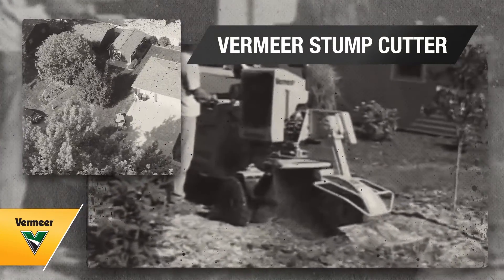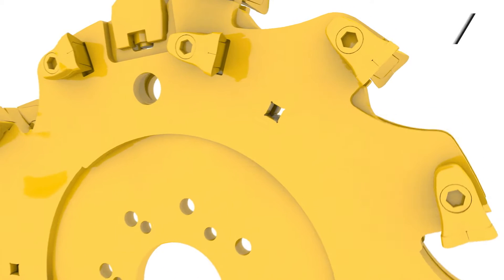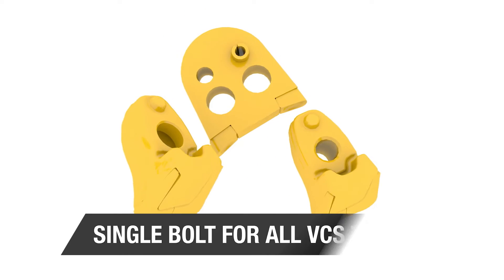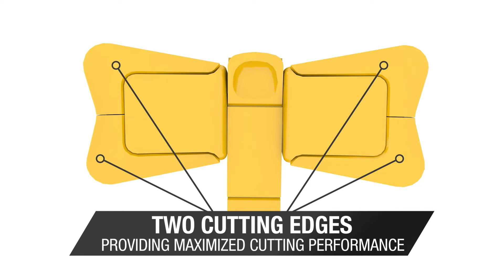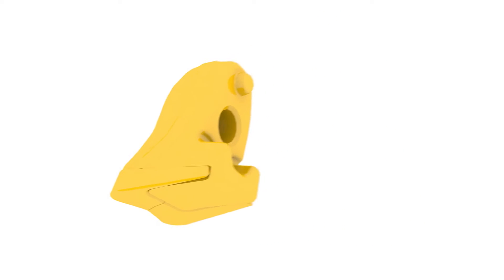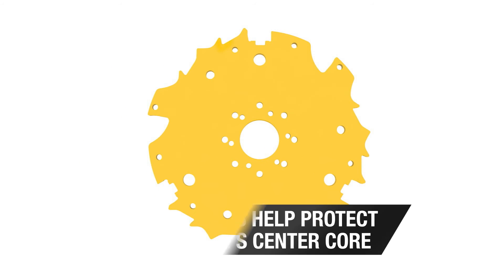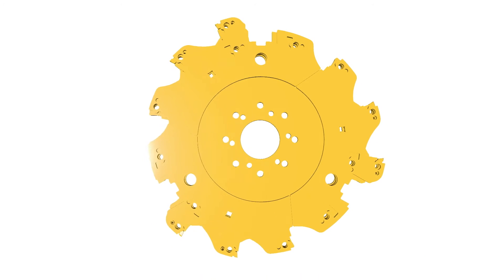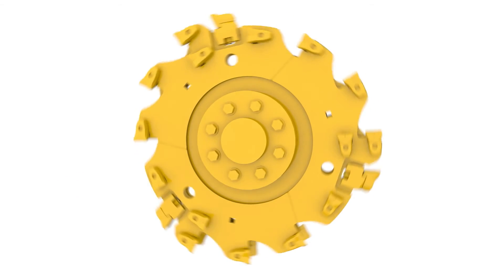Introducing the Vermeer stump cutting system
The Vermeer stump cutting system has a patented design to help maximize productivity and solve several challenges associated with traditional cutting systems. Check out its features and updates in this video.